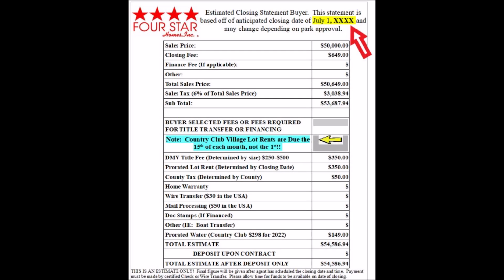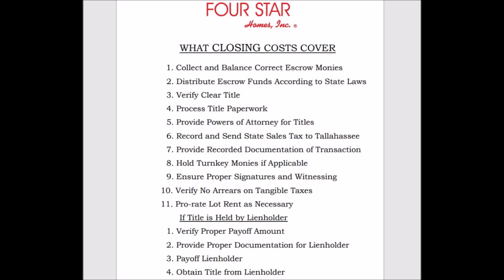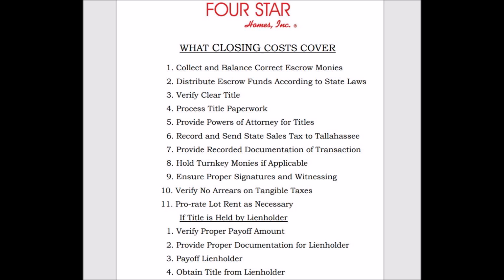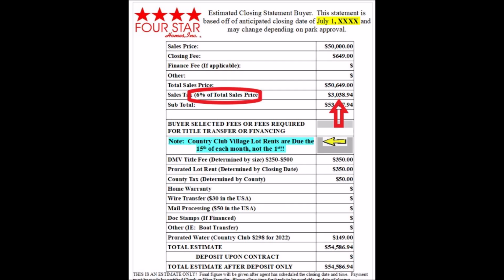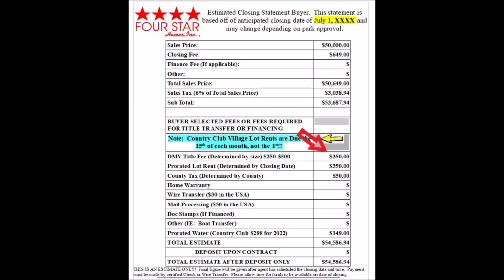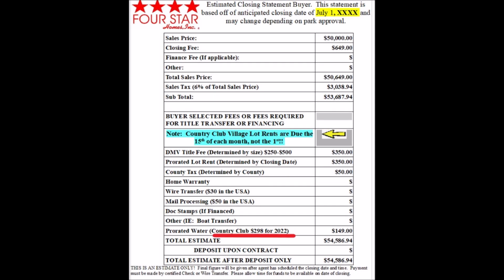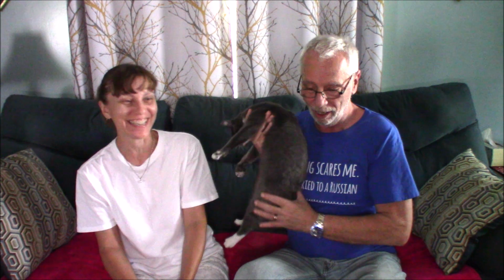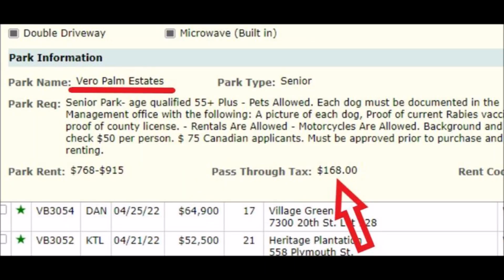Upfront Costs Purchasing a Florida Manufactured Home. Florida Retirement. What You Need to Know.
While house hunting, it's important to set a spending limit.  However, it's also important to know the additional costs involved when closing.